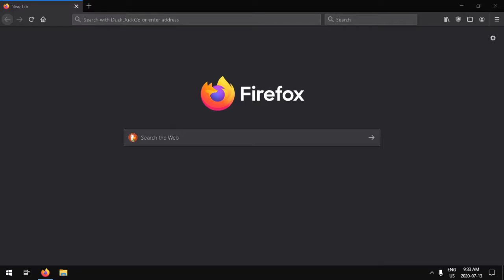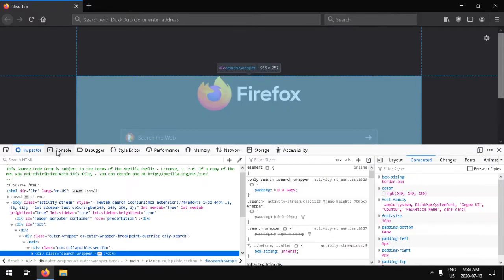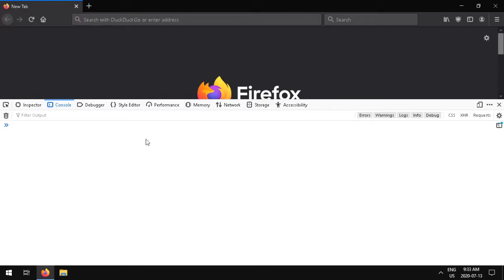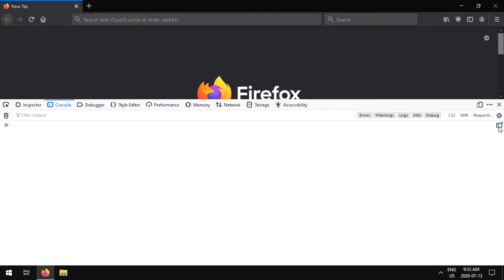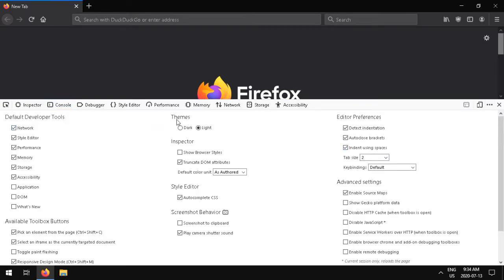How To Set Dark Theme and Font Size on Firefox Console, Developer Tools and Inspector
On the developer tools panel click the 3 dots, in the menu that opens go down to "Settings" and that will open a list of options in the middle you will find the Dark/Light theme option.